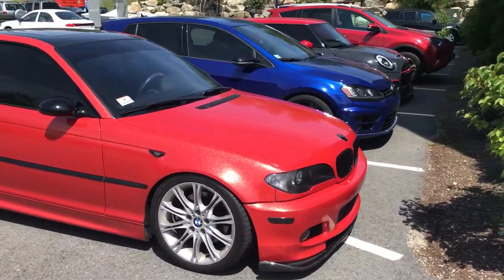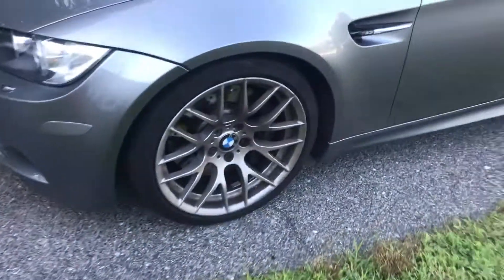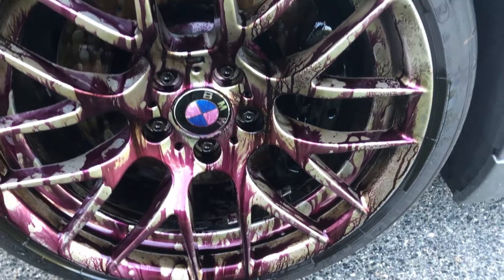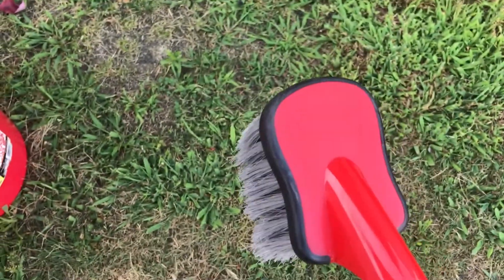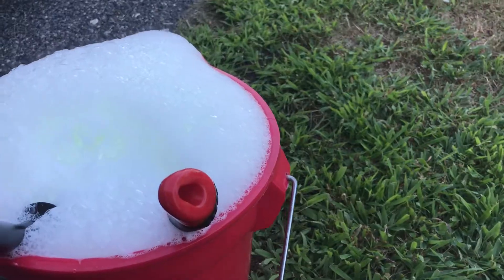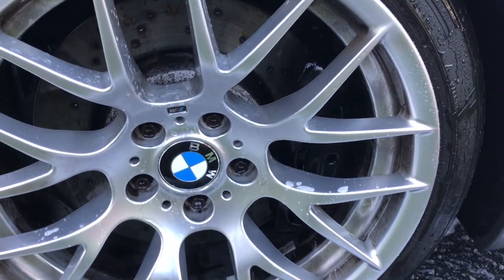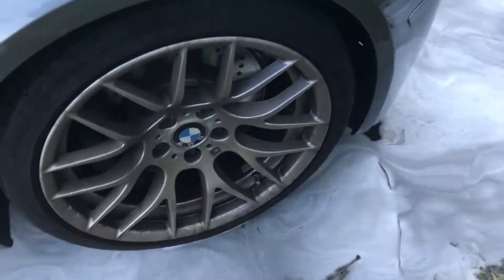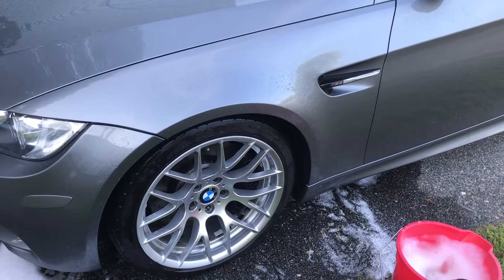Washing The BMW M3 Wheels with GYEON Q2M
Brake dust and debris not only looks horrible but also can hurt the longevity of your wheels. In today's video I try out a new product and go over how I clean wheels.

The key thing to remember is make sure the chemical works for your application and read up before you dive in.

Follow on Instagram @codermancom for daily updates.

** Products I use to wash or detail my cars/bikes **

Chemical Guys Snow Foam
Chemical Guys Mr. Pink
EZ Brush
Wheel Brush

2011 BMW M3
2003 Nissan 350 Z
2015 Nissan Murano
2008 CBR600RR
1999 Kawasaki Vulcan 800 Classic

What I use to monitor and schedule my channel